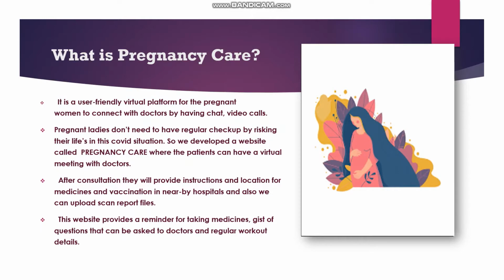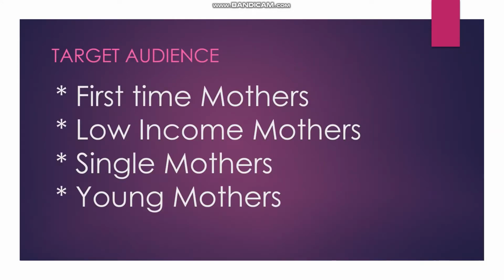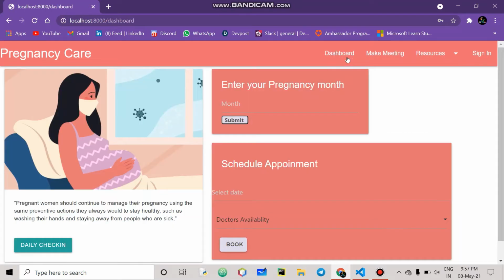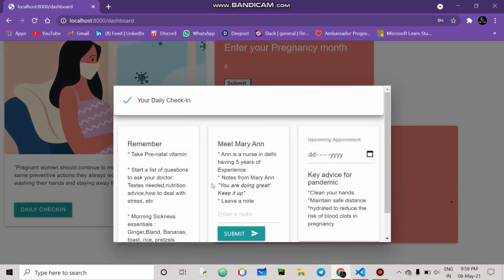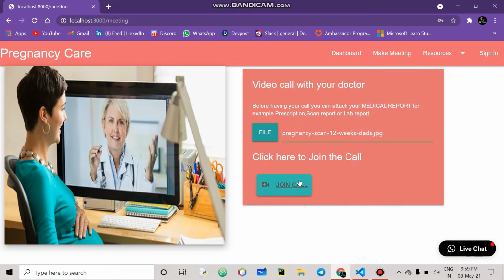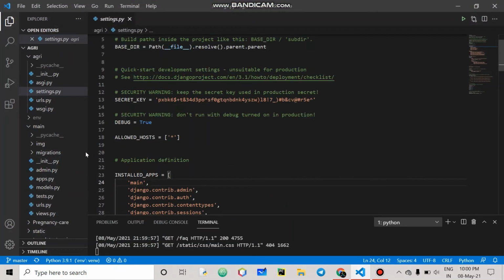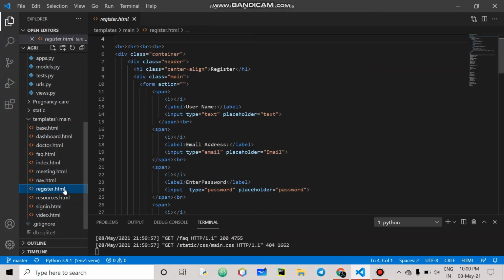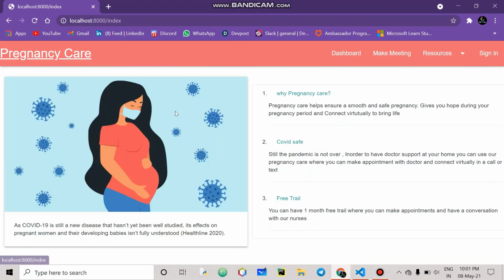The Project I created for FrostHack Hackathon | Pregnancy care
A WebApp for Virtual Consultation and treatment during this Pandemic situation.

Pregnancy care is a user-friendly virtual platform for volunteer nurses to connect, chat, have video calls with low income, young, and/or single pregnant mothers.

I used Django, Python, Bootstrap and materializecss to build and style different components of our web application such as dashboard, Resources, and VideoChat. I used firebase for authentication and storing users information rendered in different components. I used webRTC and socketIO to implement video calls.